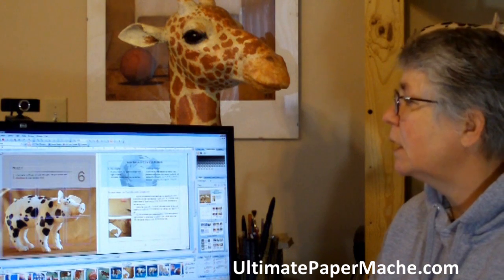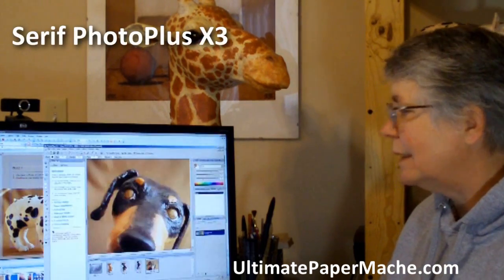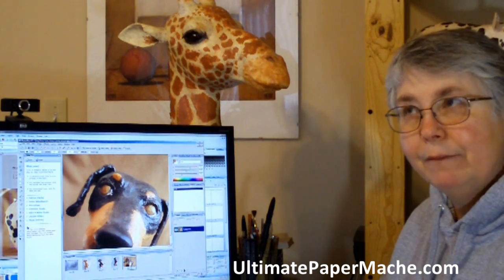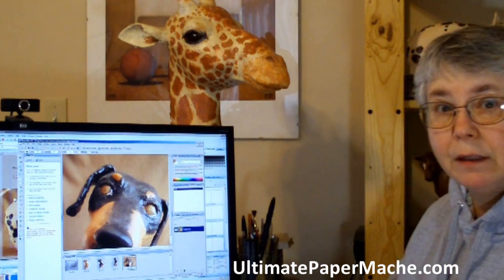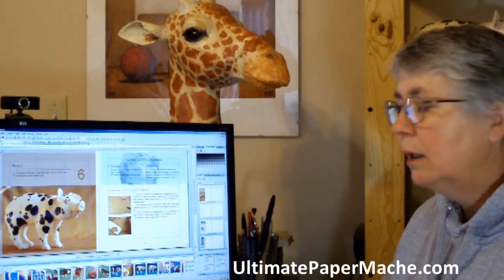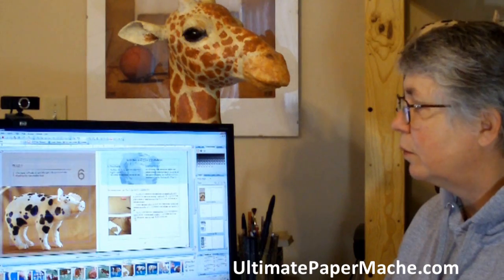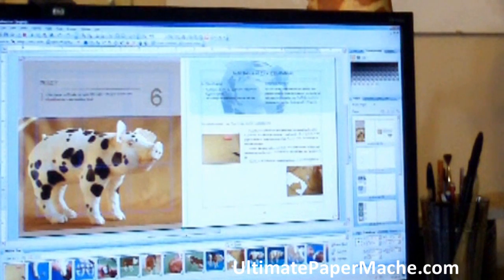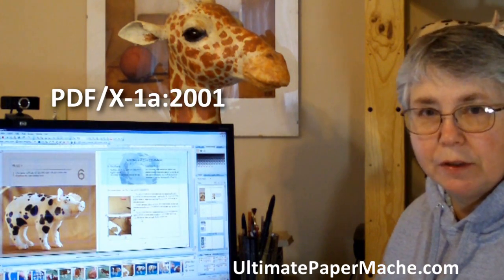How to Self-Publish an Art Book, Part 2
Second video in a short series, showing you the inexpensive software I to create my how-to art books.

My new cozy mystery novels featuring a paper mache artist turned amateur sleuth:
The Owl Thief
A Lonely Way to Die